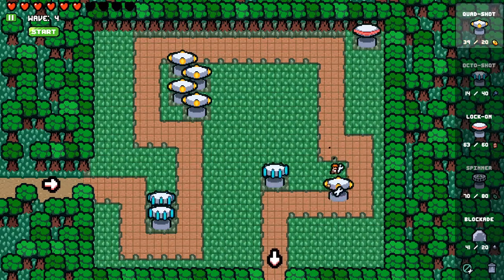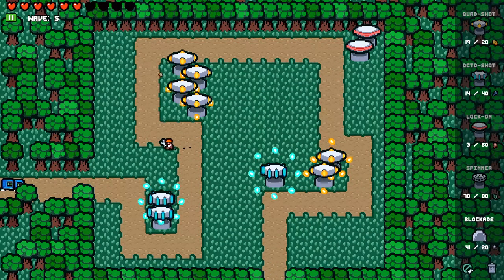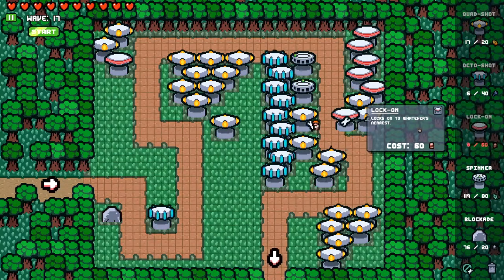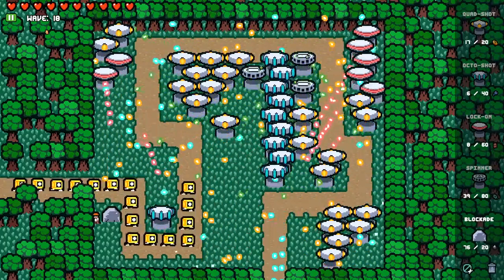Two Timin' Towers | Let's Check it Out | Rook Rules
Today we dive into this very reliastic tower defense game where your towers can actually hurt you, how far did you get?

Get the demo here:
Itch.io

Support AniStal Bastion here:
+ Twitch.tv/rookrules